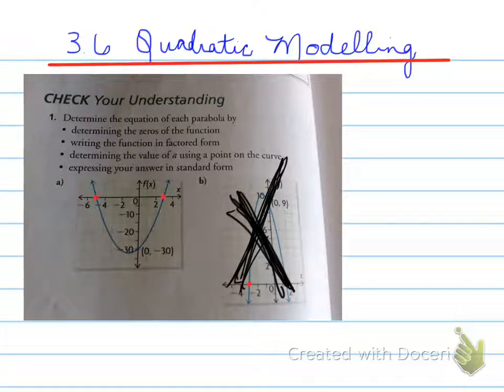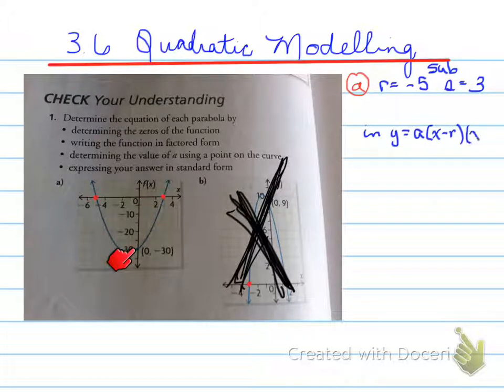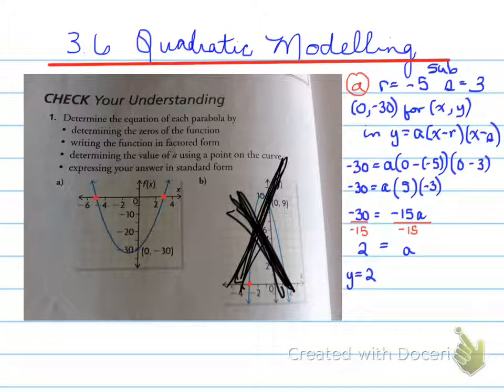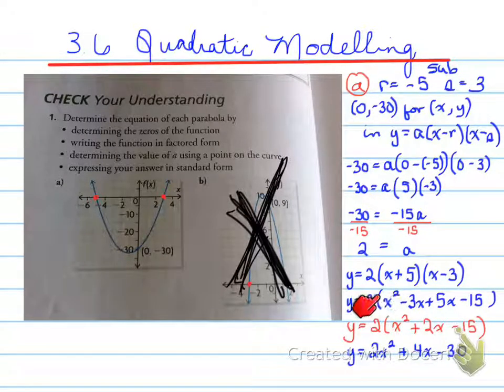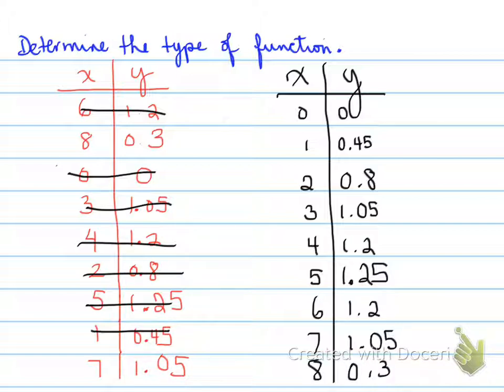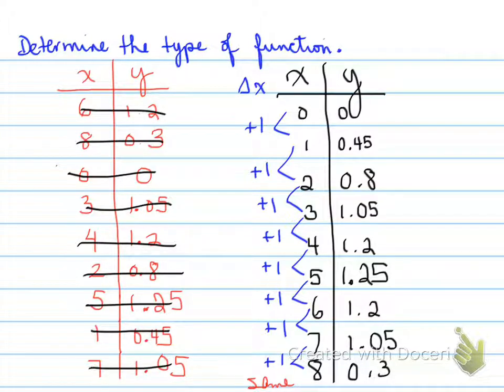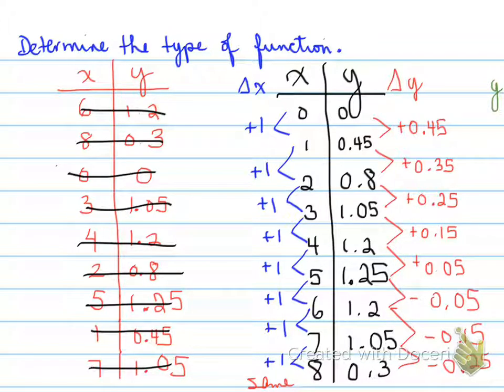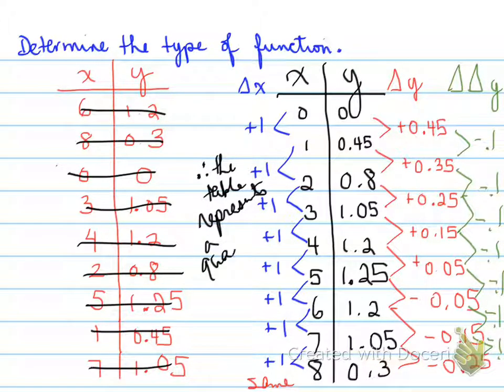MCF3M -- 3.6 Quadratic Modelling